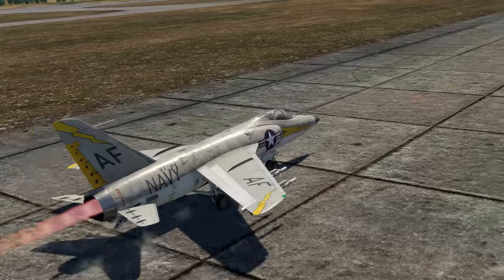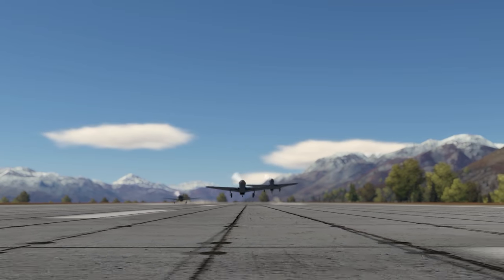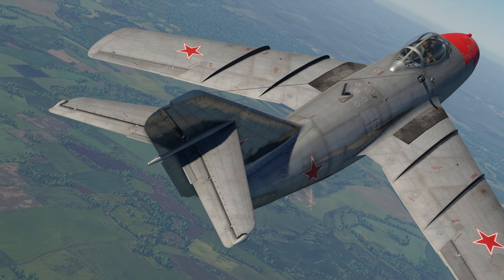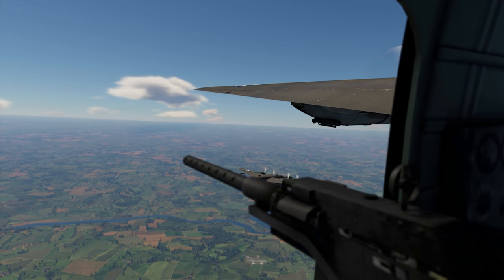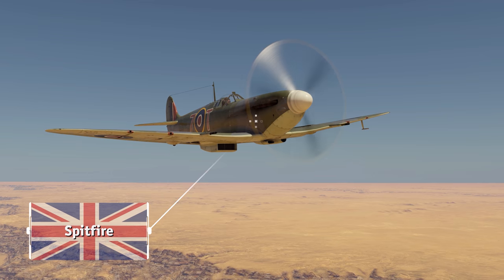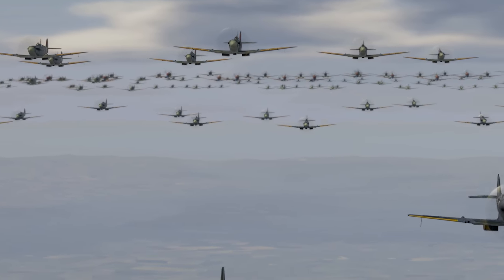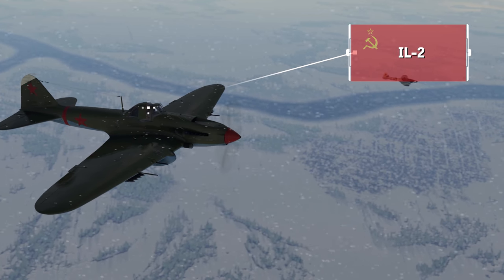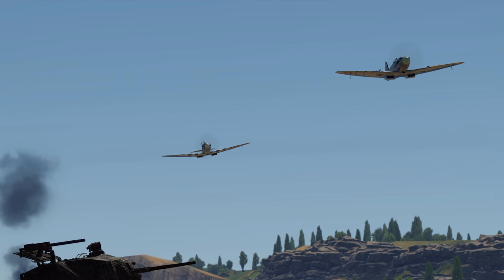Most produced aircraft / War Thunder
Modern combat aircraft are usually extremely sophisticated technological marvels, made with expensive materials and fitted with all sorts of highly advanced avionics and smart weapon systems. In other words, they cost a lot — with only a few countries being able to field a few of them. But if we went back to the times of piston airplanes, for example, you’d see a completely different picture — thousands of fighters and bombers waiting in their hangars for their time to shine. Today we’re going to speak about the most-produced military aircraft in history!